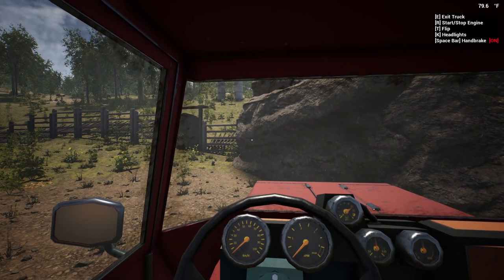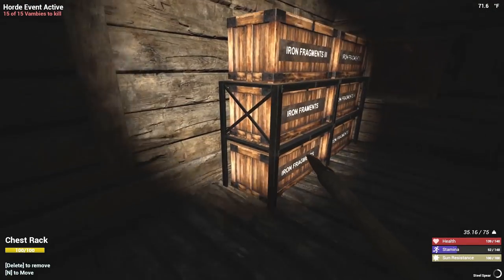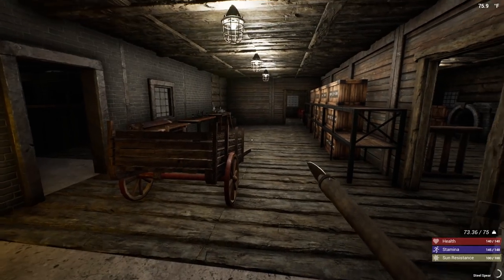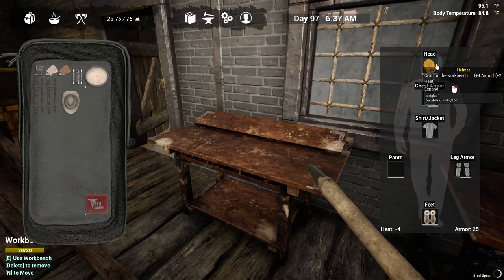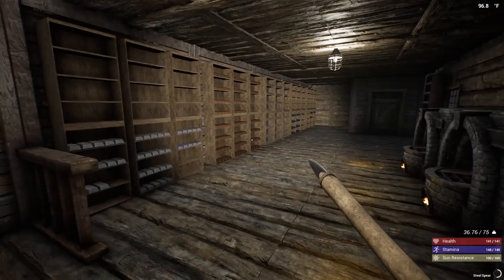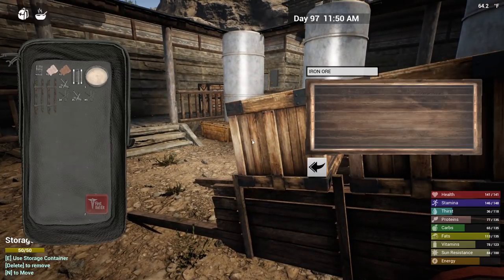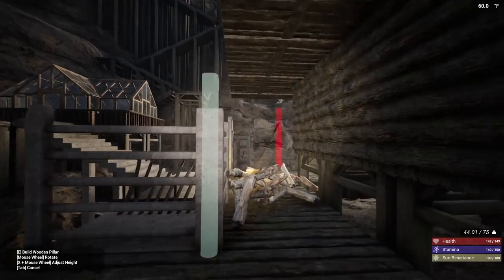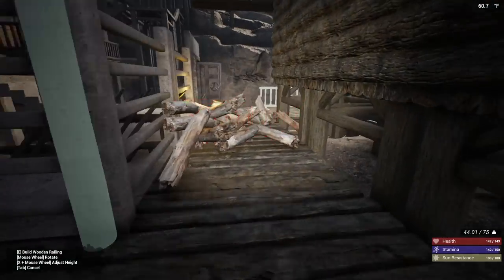I Have Been Waiting For This | The Infected Gameplay | E47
The Infected Gameplay Let’s Play - The Infected is an open world sandbox, survival crafting game. Build your base defend and protect yourself from wildlife and infected Vambies.

The Infected is developed by Digital Experience Studios Inc., who were kind enough to share a pre-alpha download with me.